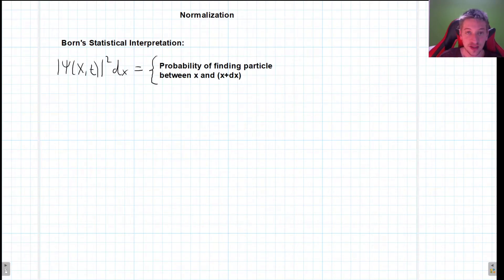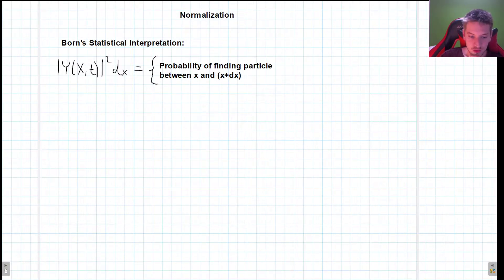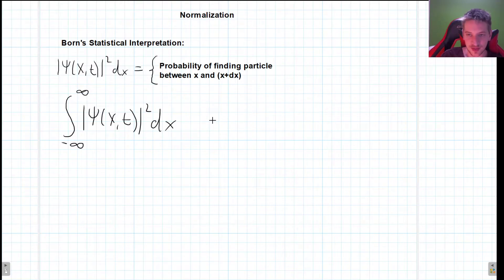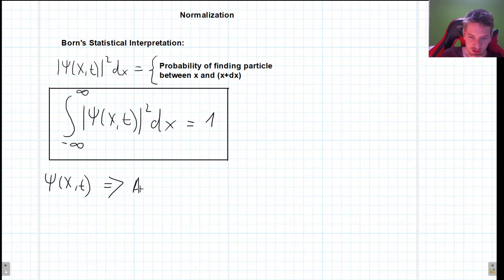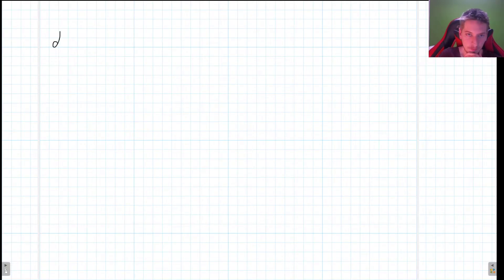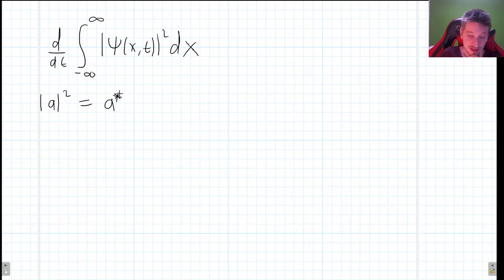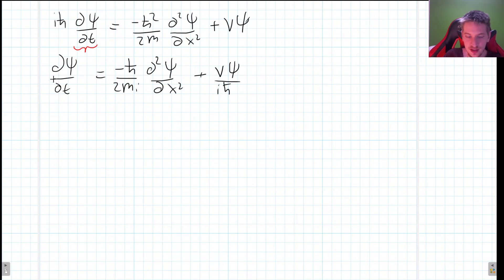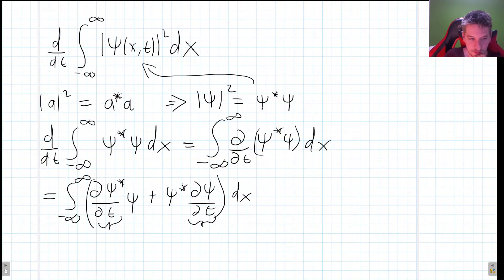Normalization of the Schrödinger Equation solutions (Proving that normalization persists in time)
0In this video I will discuss one of the most important conditions that wavefunctions have to meet in order to be physically acceptable solutions of  the Schrödinger Equation: Normalization

In the next video we will do a few examples on normalizing wave functions.

00:00 Start
00:50 Introducing Normalization
03:00 The Normalization Constant
04:00 Proving that Normalization persists in time
07:10 Important Trick #1
12:40 Important Trick #2
16:50 Understanding why the border terms vanish